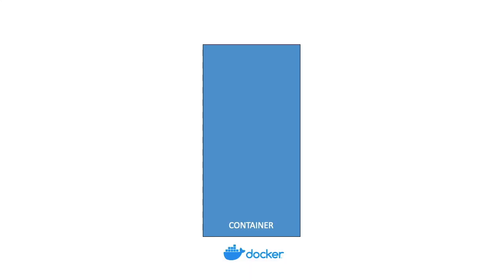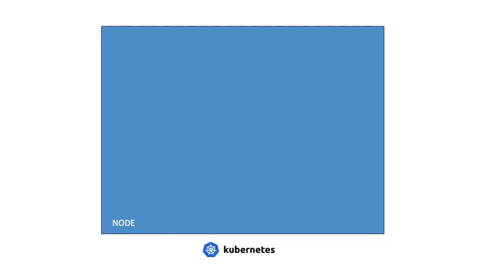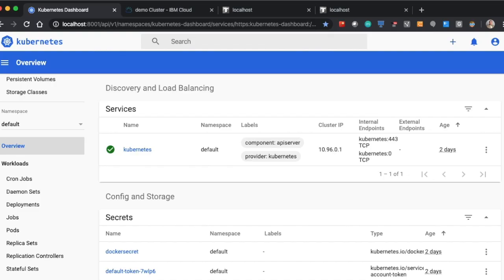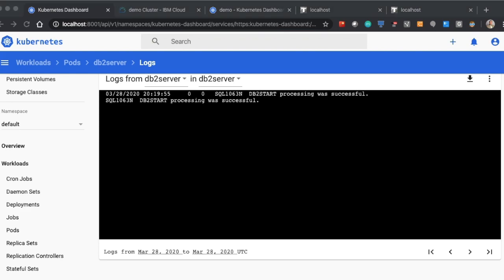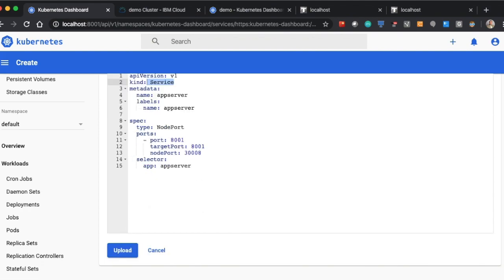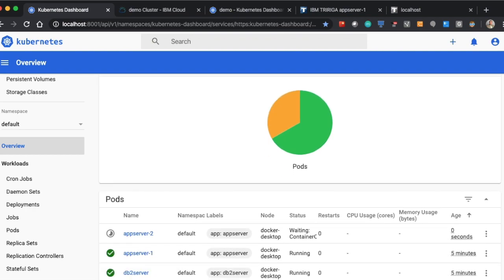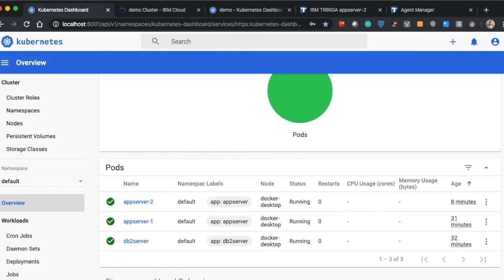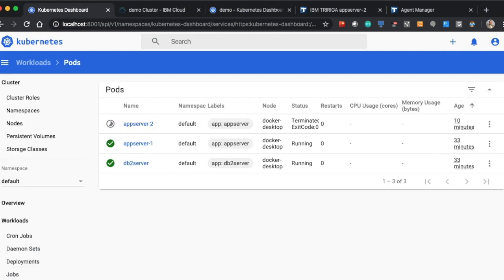TRIRIGA 10.6.1 Orchestration using Kubernetes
Run multiple TRIRIGA App containers pointing to the same database container.